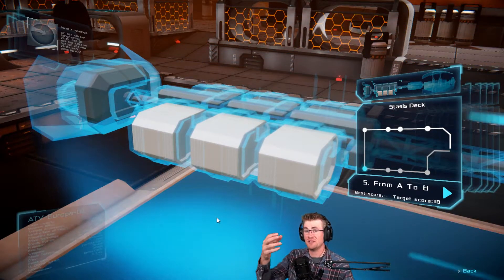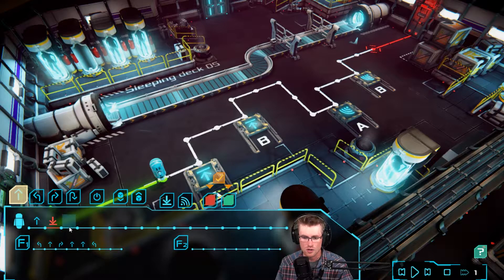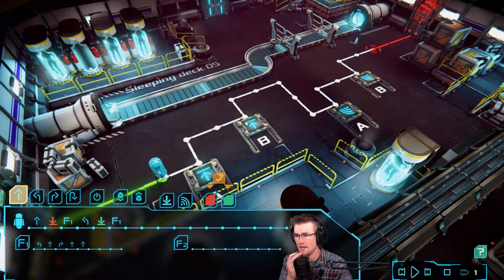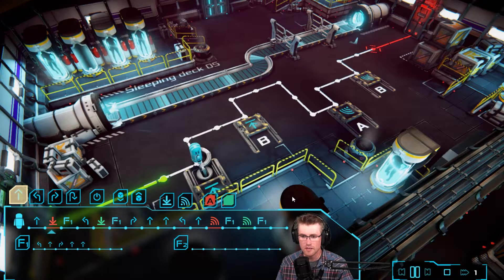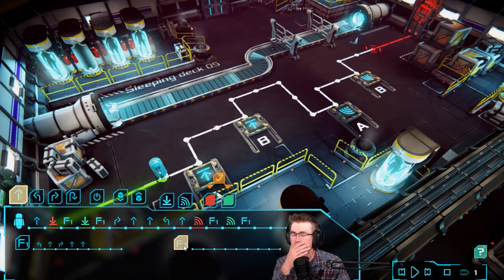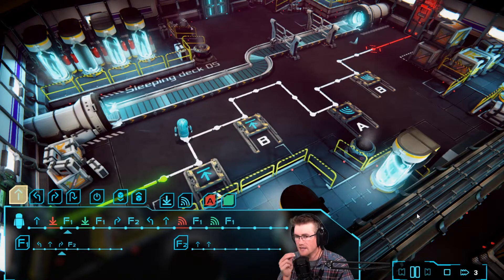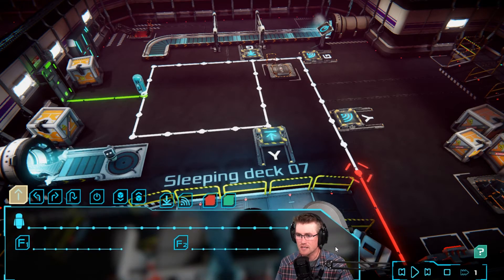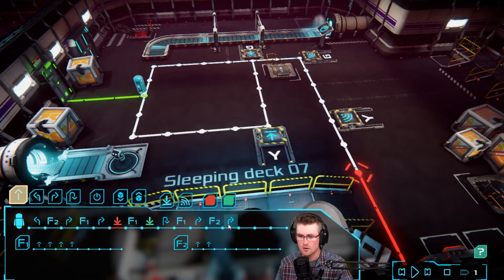Algo Bot - Ep 7 - Area 3: levels 5 and 6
We are working on Area 3: levels 5 and 6 this week in Algo Bot.

Deep inside the Europa, a pan-galactic colonization ship, the sleeping crew dreams about their new life on the far side of the galaxy.

But there can be no rest for Algo Bot, a service droid working on the junk deck. When a routine recycling mission with cantankerous line manager PAL goes horribly wrong, crisis strikes at the very heart of the Europa.

Unless PAL and Algo Bot can restore the Europa's systems and recover the shipboard AI quickly, there'll be no waking up for anyone.

As the player, you will take the role of the operator and use a visual programming language to issue a sequence of commands to Algo Bot. Will you manage to solve all the puzzles?

Like what we do? More down below!